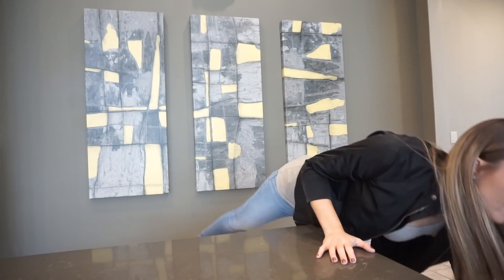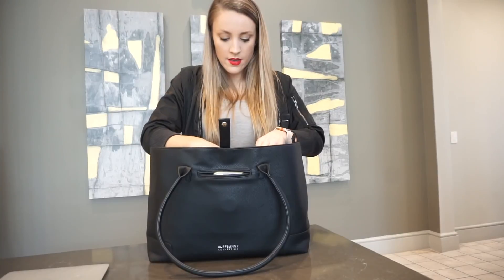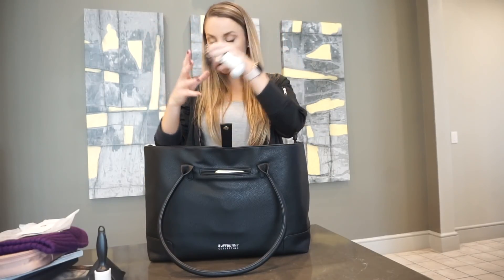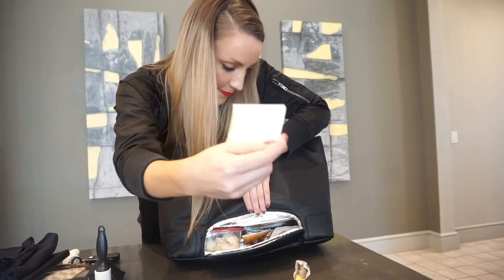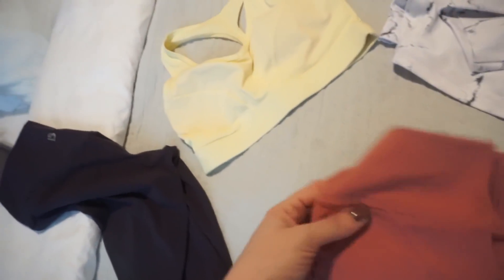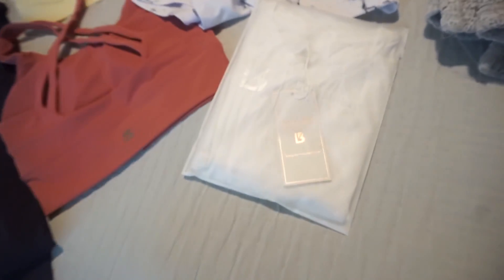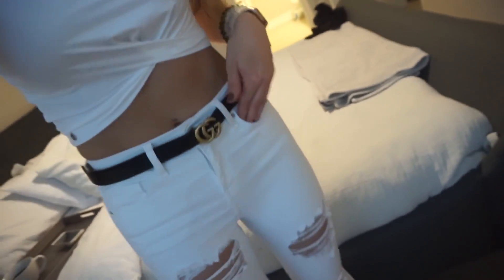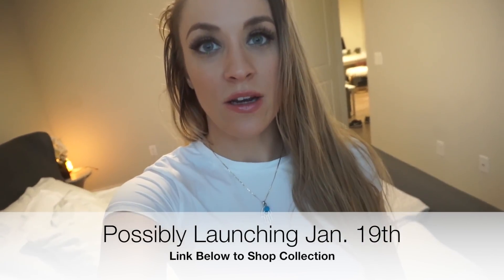Whats New with The Buffbunny Collection in 2019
Whats in my NEW bag from The Buffbunny Collection!
Sneak peak of a couple pieces that are launching Jan. 2019!
The launch is actually Jan. 26th 2019 :))))
The Gamechanger Tote
Rosa Leggings
Rosa Bra
Amelia Bra
Restock On Marble Shorts!
Knotty Top

Use "NEWYEAR" on all programs for the month of Jan. for a discount :))))